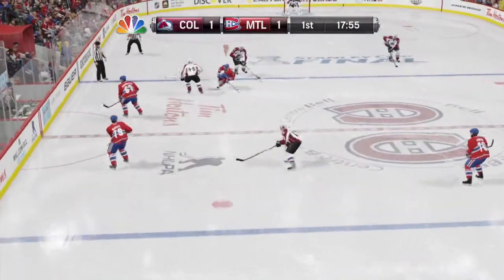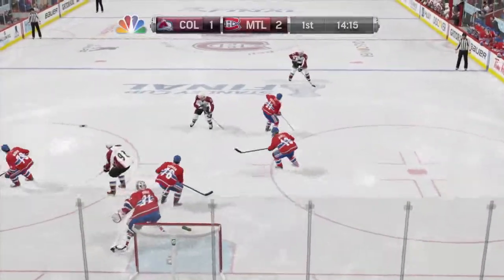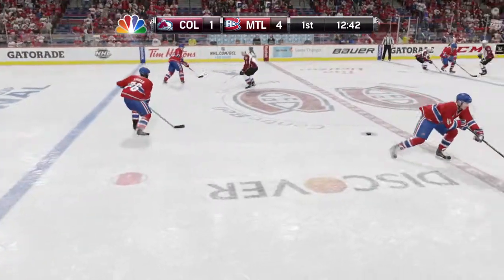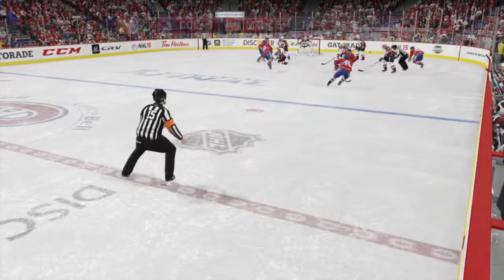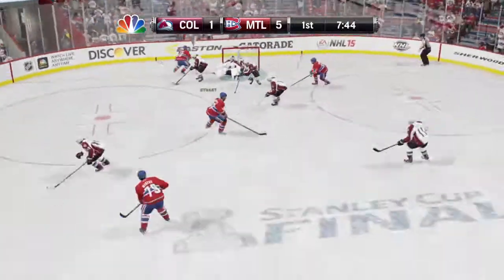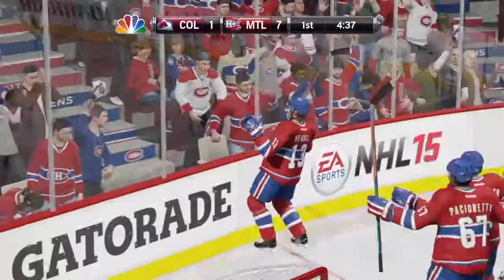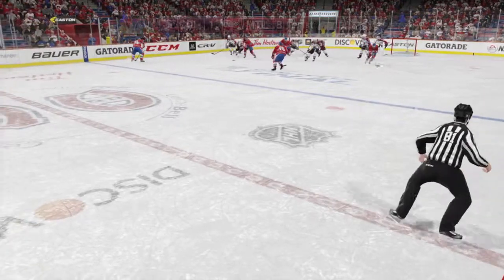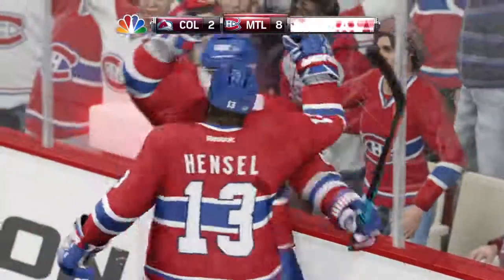NHL® 15_20160206173139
NHL® 15